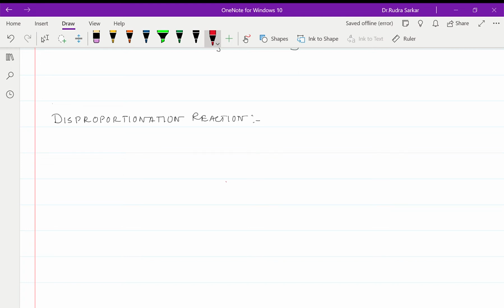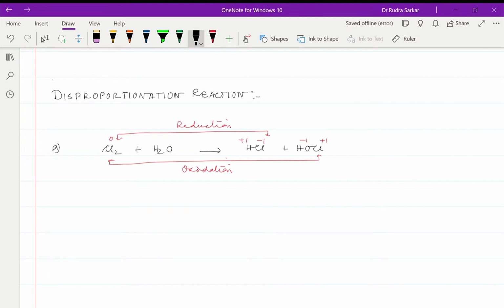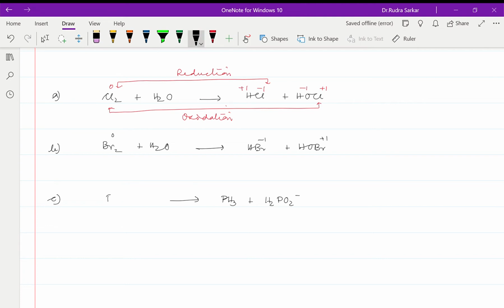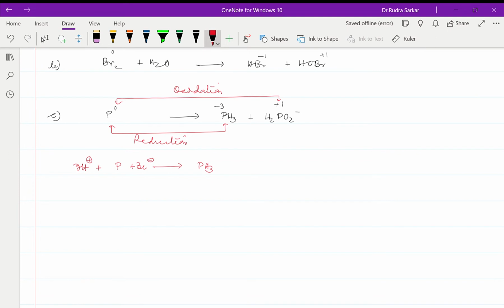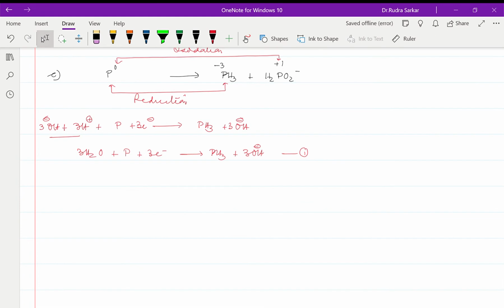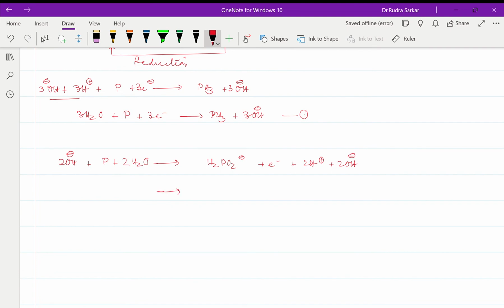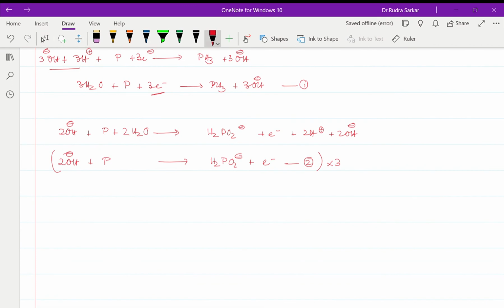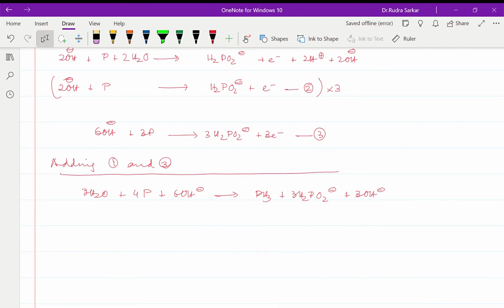TRICK TO Balance disproportionation Reaction with 5 simple steps both in Acidic & Basic medium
Balancing Disproportionation

In this video a very short cut trick to balance redox reaction is explained. This video will be very helpful for chemistry GATE , NET , JAM aspirants.